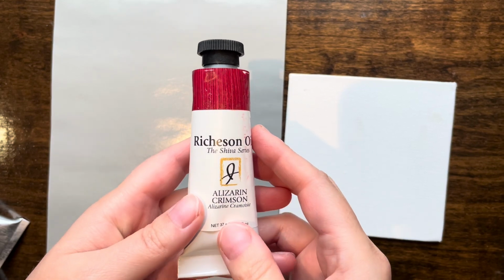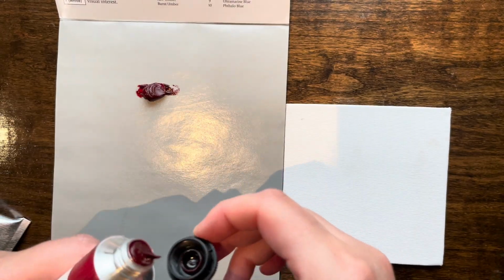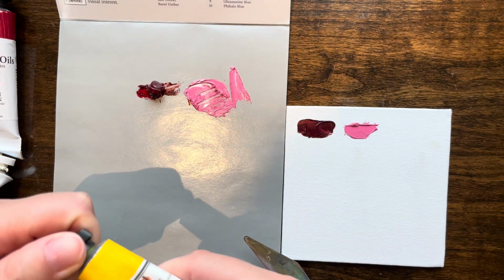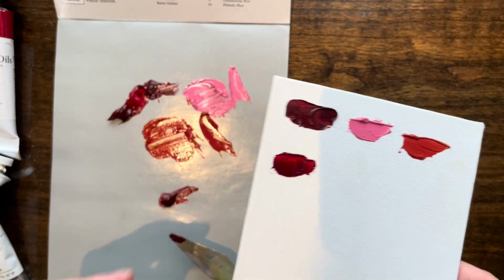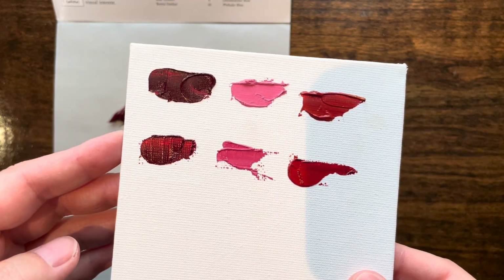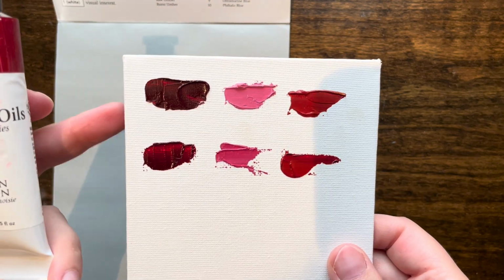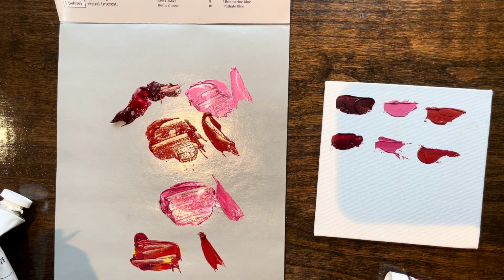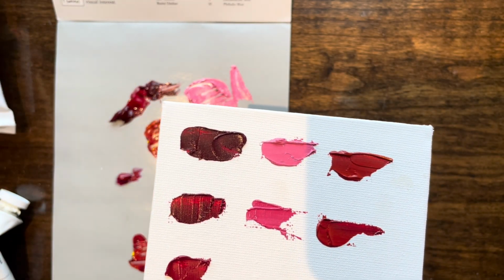Richeson Oil Paint (Shiva Series) Mini Review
A mini review of Richeson Oil Paint using a single tube of alizarin crimson! Tadaaa